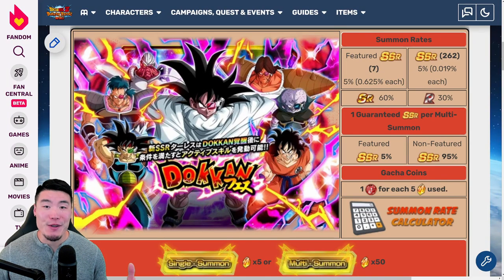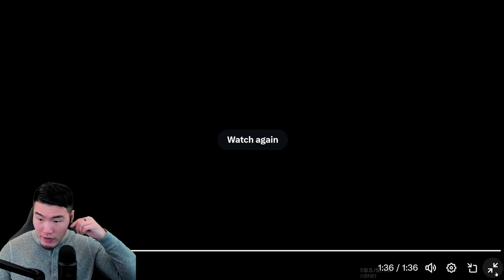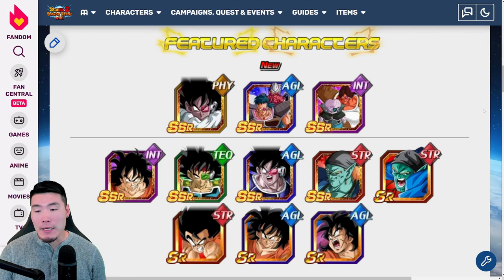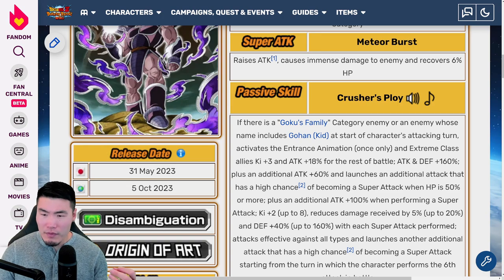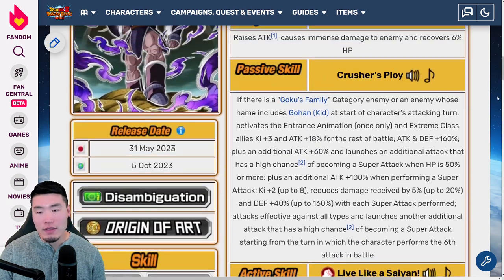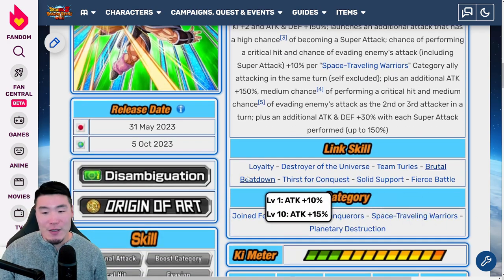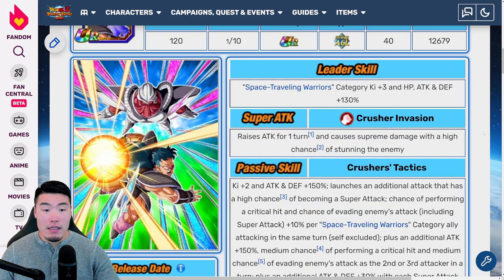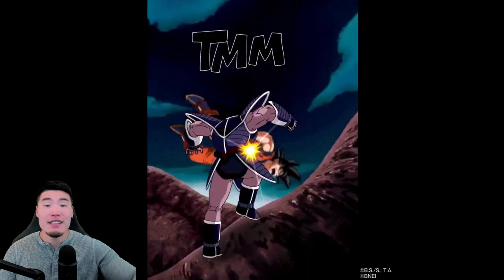IS PHY TURLES WORTH YOUR STONES?! FULL Banner, Animations, and Unit Breakdown! (DBZ Dokkan Battle)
Not sure if you should summon for PHY Turles? WATCH THIS VIDEO!